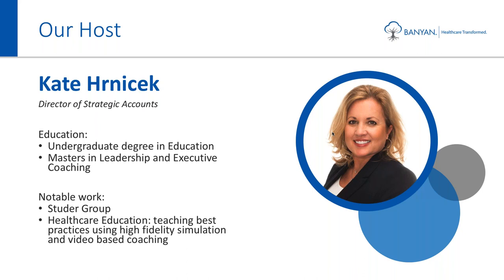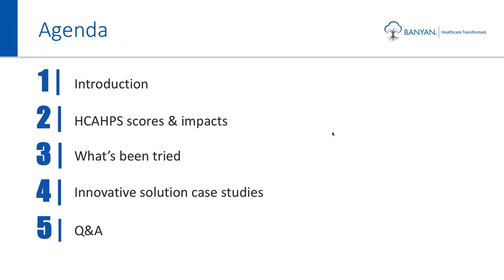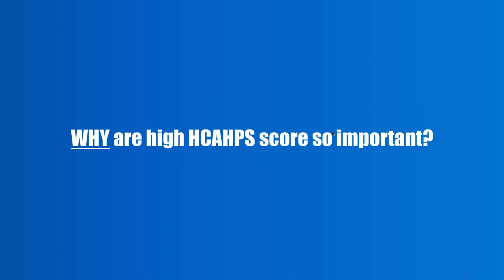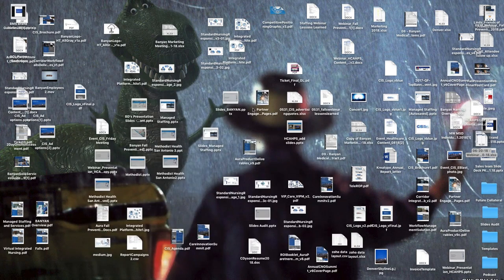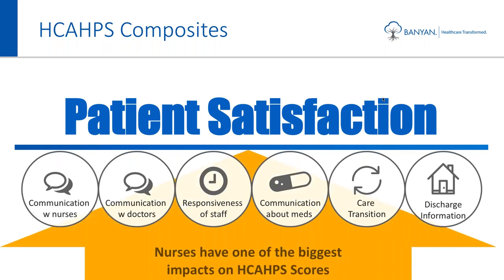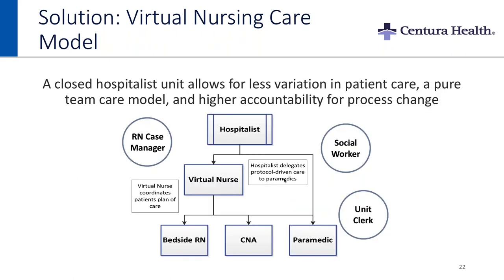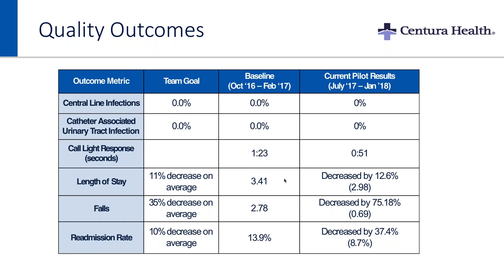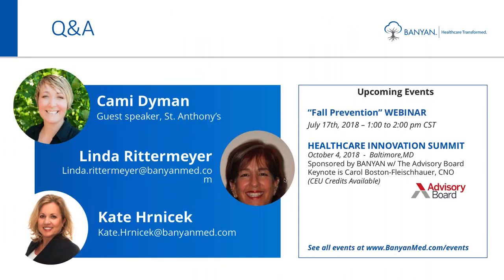Near Perfect HCAHPS Scores – It is Possible! | Webinar | 6/20/18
This lecture covered the current state of HCAHPS and how BANYAN can help you achieve unbelievable HCAHP scores. We also heard from our guest speaker, Cami Dyman, who is the Clinical Nurse Manager at St. Anthony's Hospital in Lakewood, CO.